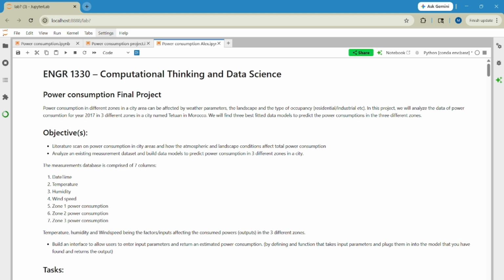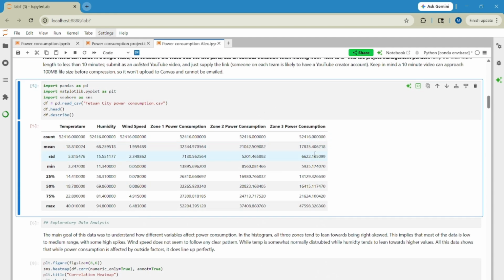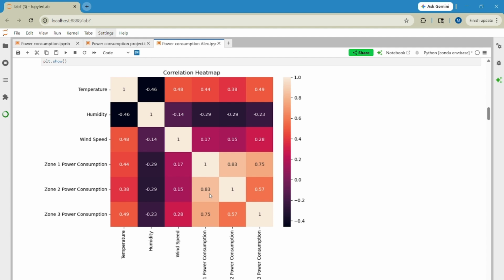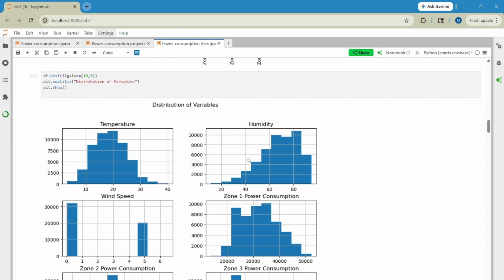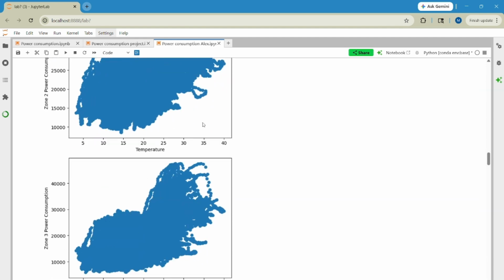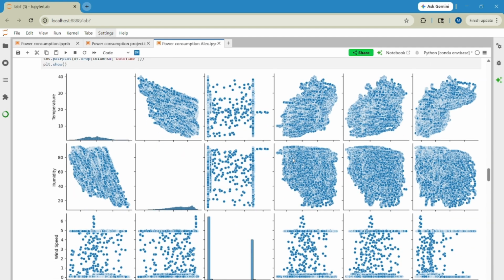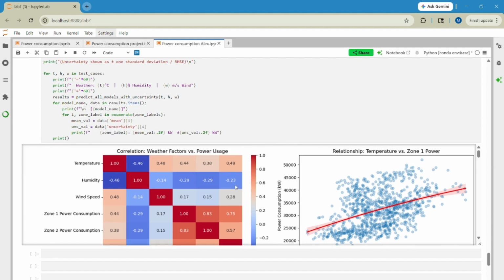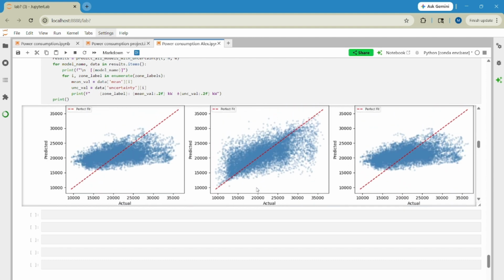TTU ENGR 1330 Final Project